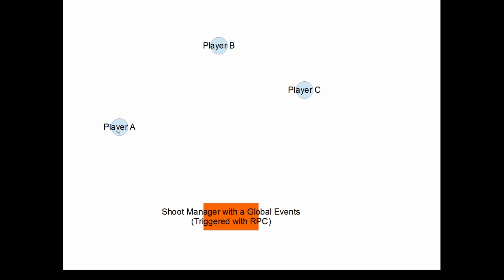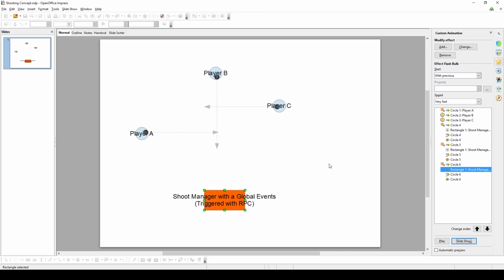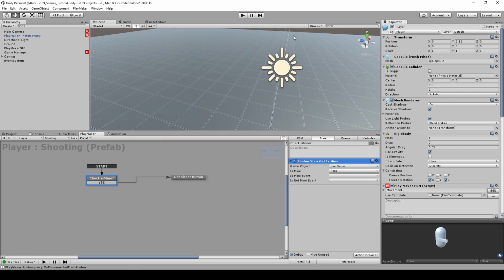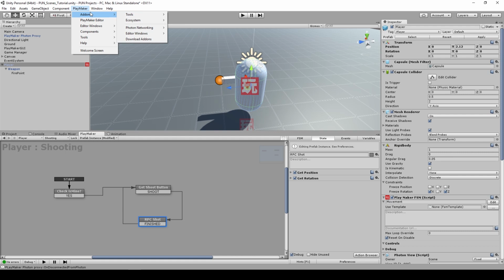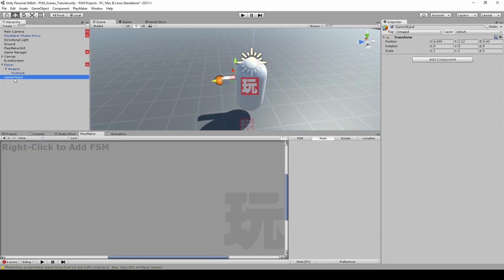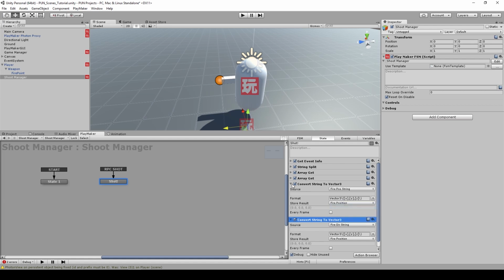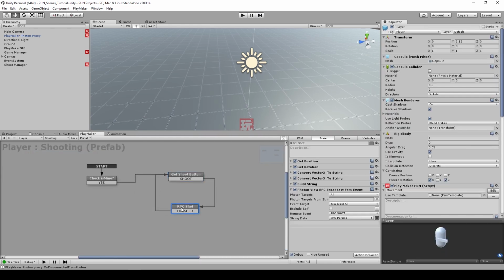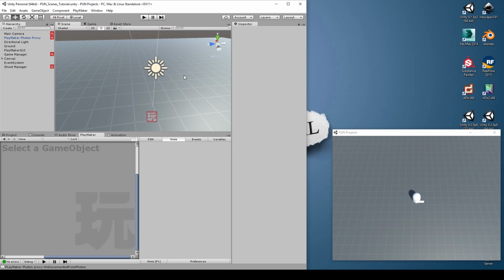Shooting Projectile Over Network | Photon Unity Networking with PlayMaker | Part 04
Finally, one of the many requested tutorials, Photon Networking with Playmaker. We are going to cover how to create shooting projectile over the network.